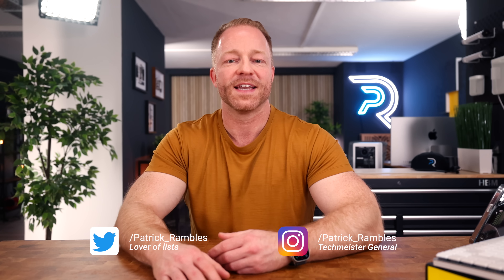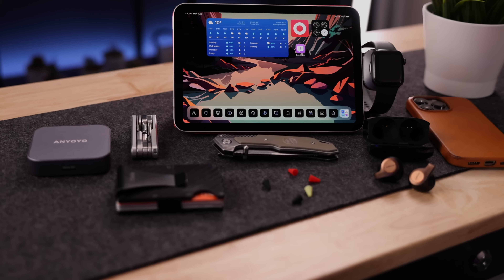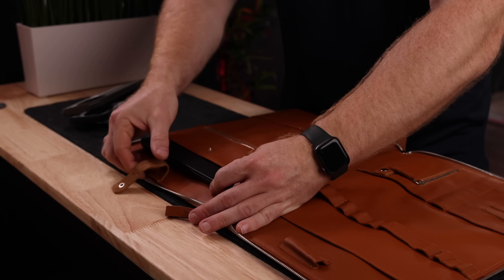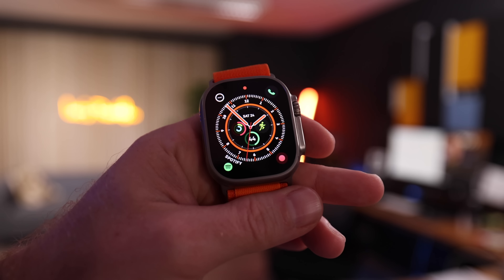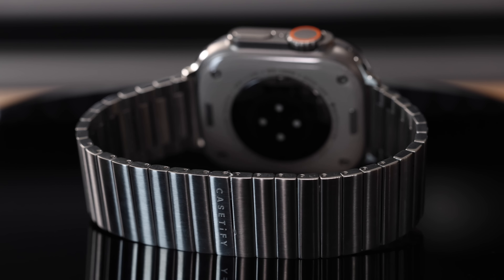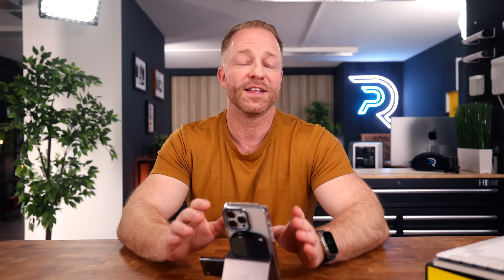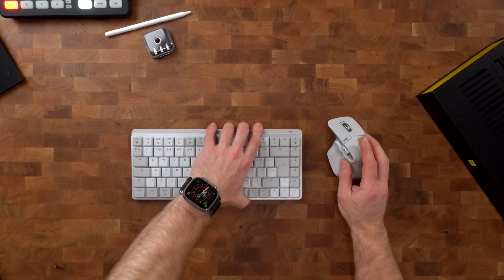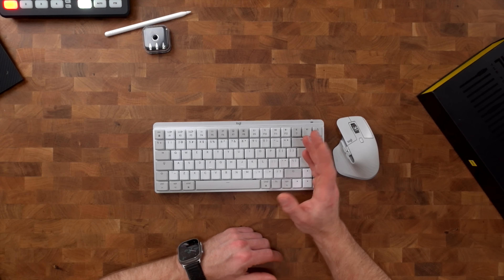Best tech of 2022 - 2023 🔥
This is my favorite tech of 2022! Either because I used it the most or because it stood out to me. Best tech of 2022!

👉M1 Macbook Pro 14"
👉Apple Studio Display
👉Awesome AOHI cable set (early bird discount)
👉Logitech MX Mechanical Mini Keyboard + MX Master 3S Wireless Mouse for Mac
👉iPad Mini 6
👉Pitaka all in one charger